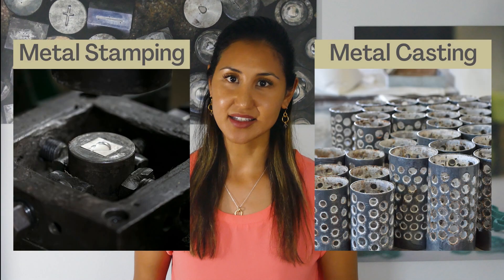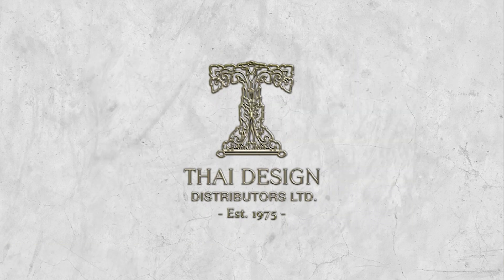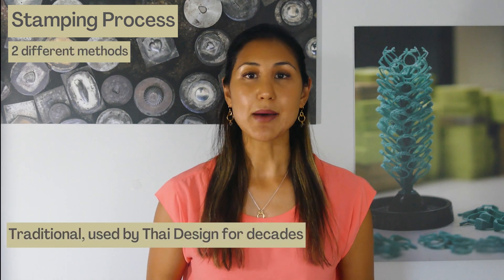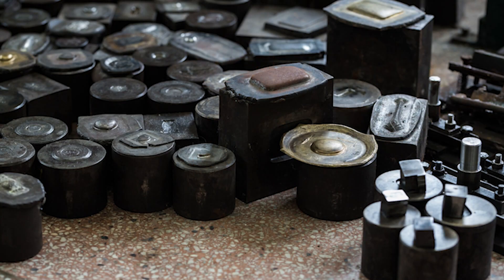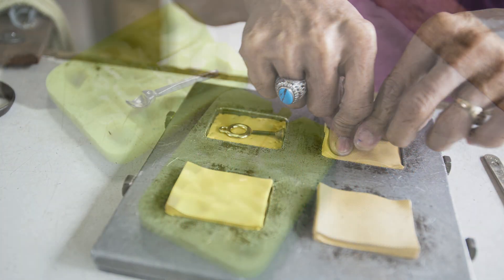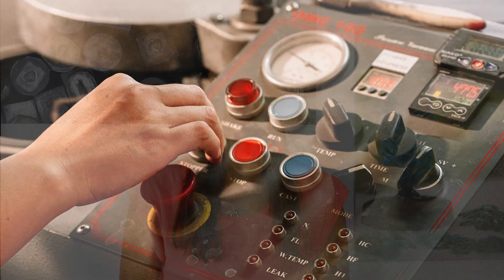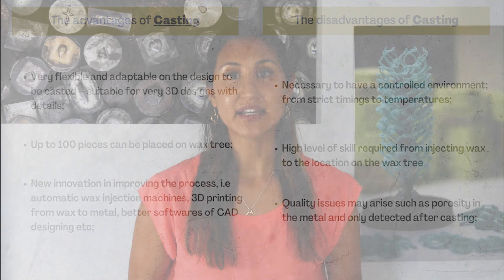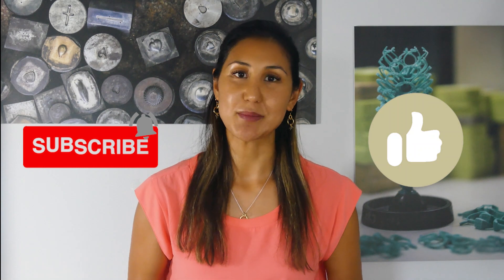Stamping vs Casting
At our Manufacturing Plant, we produce our customers’ piece by stamping and casting. There are different processes to each, as well as advantages and disadvantages, which we cover in this video. Do you know the difference between both? Let us know your questions in the comment section below!